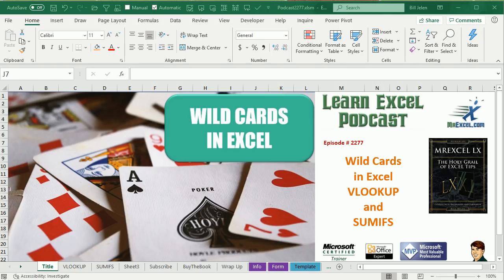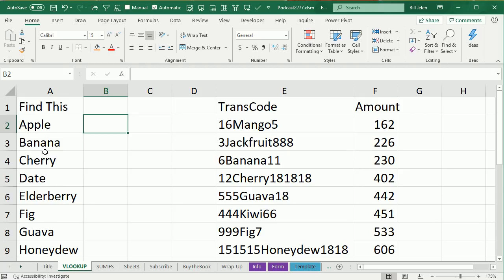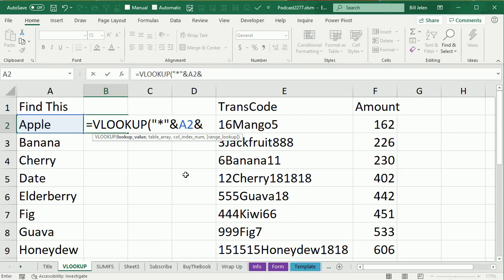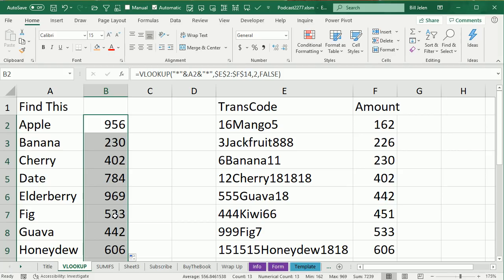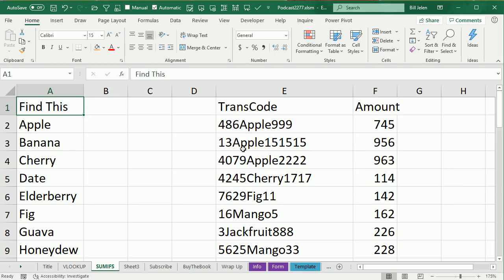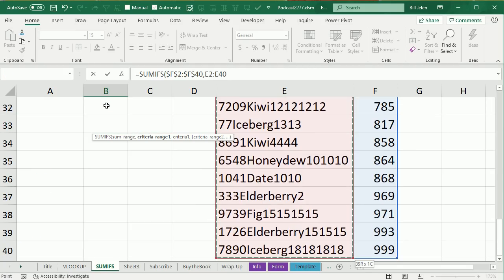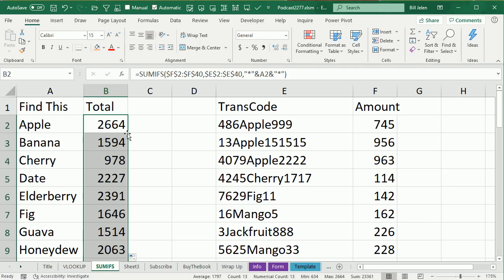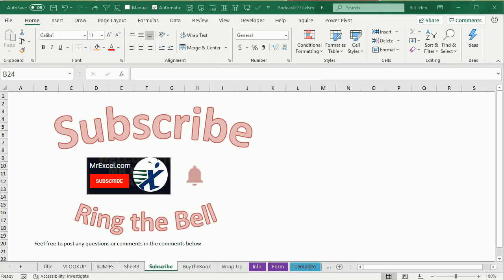Excel Wildcard Wonders: VLOOKUP or SUMIFS - Episode 2277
Microsoft Excel Tutorial: Using Wildcards in VLOOKUP or SUMIFS in Excel.

Welcome to another episode of the MrExcel podcast, where we dive into all things Excel. In today's episode, we'll be discussing a topic that often goes unnoticed - wildcards in Excel VLOOKUP and SUMIFS. During a recent seminar in Minneapolis, a great question was brought up about finding specific words within a larger string of text or numbers. This is where wildcards come in handy.

Let's say we have a list of check numbers, but the field we're searching in contains additional text and numbers before and after the word we're looking for. In this case, we can use an asterisk, ampersand, and the word we're searching for, followed by another ampersand and asterisk in quotes. This will tell Excel to look for anything before and after the word we're searching for. Simply use this formula in your VLOOKUP and you'll be able to find the matching number.

But what if you have multiple instances of the word you're searching for? This is where SUMIFS comes into play. By using the same wildcard formula, we can now sum all the numbers that contain the word we're looking for. This is a great way to quickly gather data from a large dataset without having to manually search for each instance. Just remember, this method may not be perfect if you have similar words, such as "Apple" and "Crab Apple."

I always love how questions during my seminars evolve and lead to new discoveries.

This video answers these common search terms:
how to do wildcard excel with vlookup
how to use wildcards in excel sumifs
how to do wildcard search excel formula
how to use wildcards in excel sumiofs
how to add wildcard in excel
how to create a wildcard in excel formula
how to do a wildcard in excel
how to do wildcard excel
how to use a wildcard * in a string excel
how to use a wildcard in excel
how to use excel if function with wildcard
how to use wildcard in excel *
what is the wildcard in excel
which character is a wildcard in excel

Table of Contents:
(0:00) Introduction to Excel VLOOKUP and SUMIFS with Wildcards
(0:20) Using wildcards in VLOOKUP to find matching numbers
(0:41) Using asterisks and ampersands to search for specific words
(01:03) Applying the same concept to SUMIFS
(1:30) Evolving question about using wildcards in SUMIFS
(2:15) Using wildcards before and after the search term
(2:41) Finding all matching items in a database
(2:52) Clicking Like really helps the algorithm